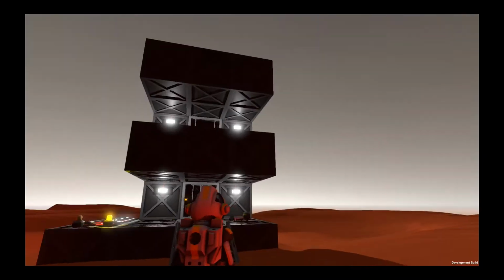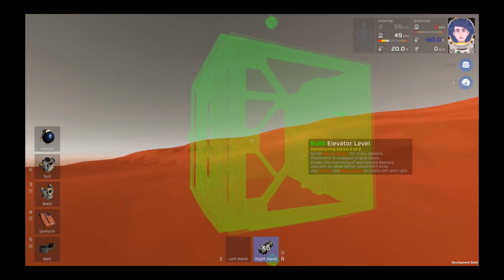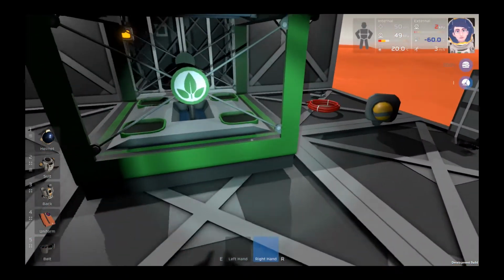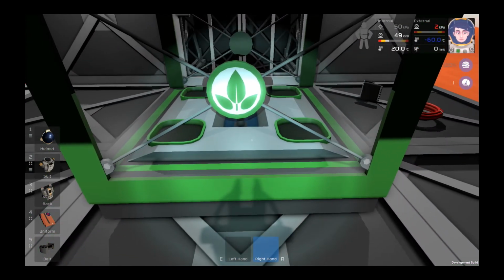Stationeers - EP03 - Beta Branch Elevators! (Early Access, Gameplay)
In this video: Elevators are now available in the beta branch. Here's a quick look. We'll also glance at the upcoming hydroponics station!

Rocketwerkz's Stationeers puts you in control of the construction and management of a space station either by yourself in single player, or online multiplayer with your friends. Inspired by the beloved Space Station 13, complex atmospheric, electrical, manufacturing, medical, agriculture, and gravitational systems require your thought and management at all times.

I'm a proud member of the the V4V gaming community. Check out our activities at the links below and please take some time to explore some of the content from this great group of YouTubers and streamers. You can find links to other V4V members in the sidebar on my channel. Check them out!

Come on over and say hi to all of the Vs and our community members!